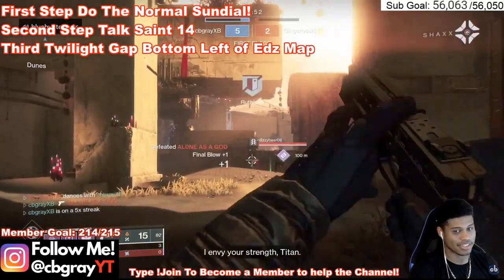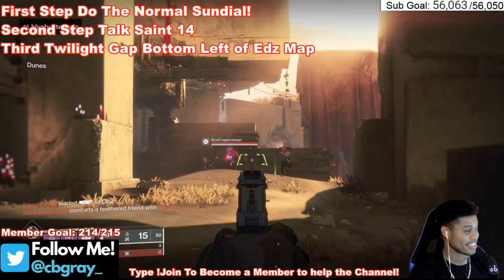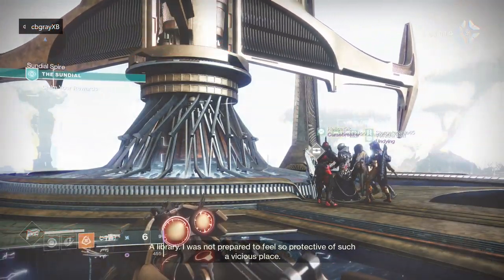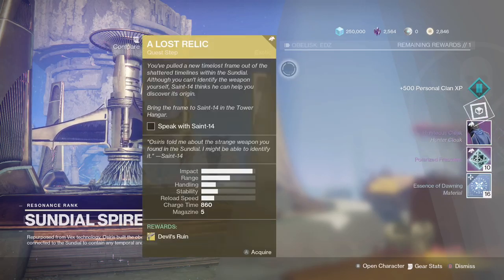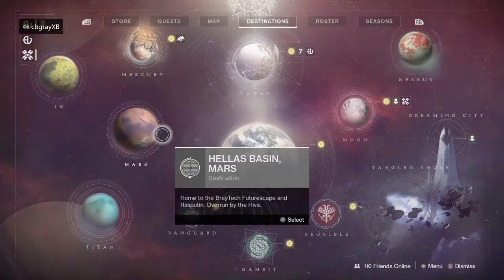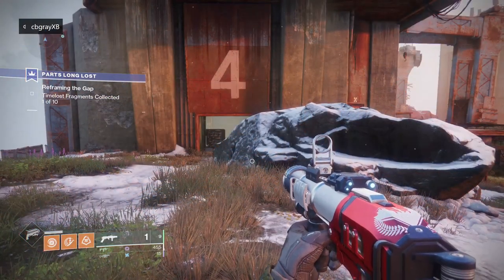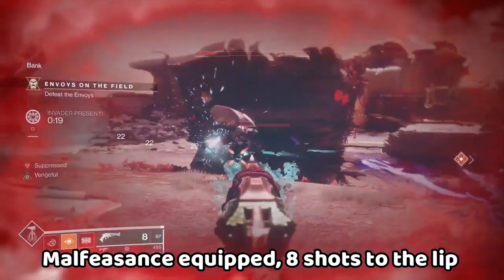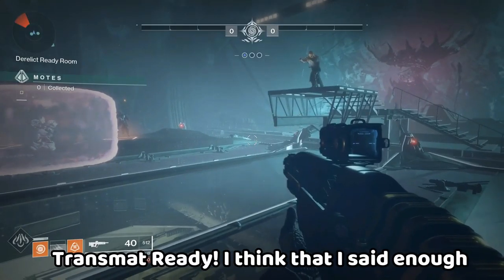Destiny 2 | ALL TIMELOST FRAGMENT LOCATION! HOW TO GET DEVIL'S RUIN!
Intro:
Space - cbgray x Tsunami

Outro:
Joker: -cbgray x Tsunami

Thank you to our Diamond Supporters Viking Hammer, Karl Broschinski, Blake Miner the GOAT, Jason Plas, Veteran Guardian, dbarnhouse31/EXECUTIONER91,

Credit to HeyItsKeeper for the intro!